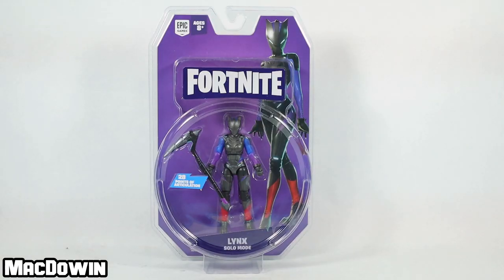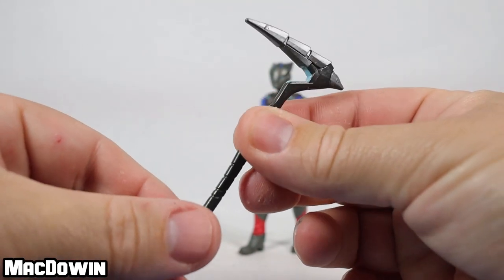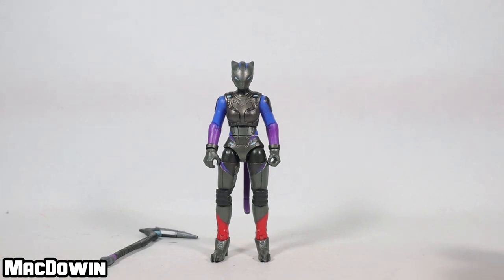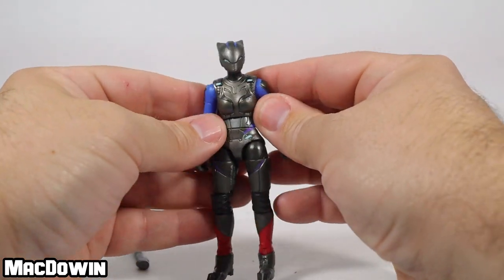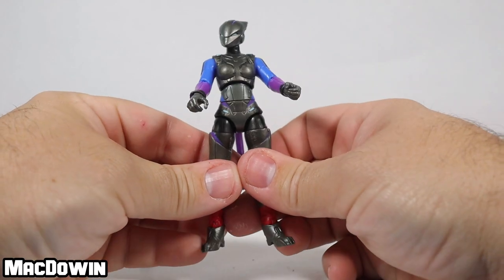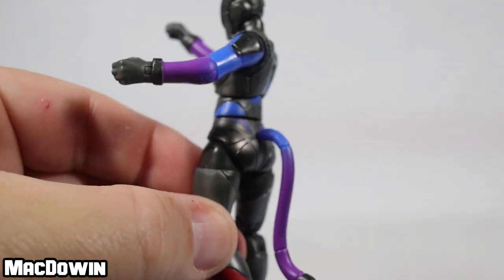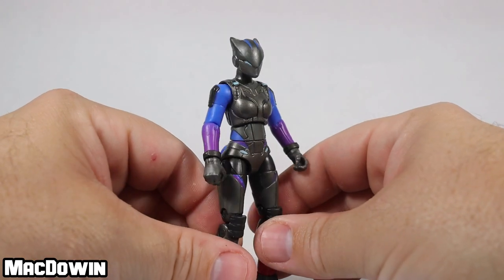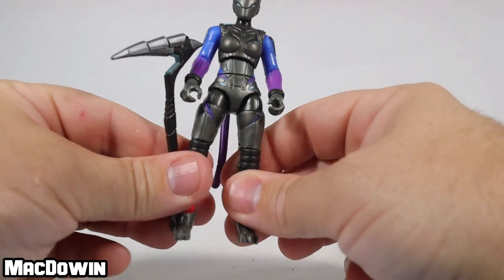*NEW* LYNX 2021 | Fortnite 4" inch Action Figure Review | Jazwares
Review of the 2021 Fortnite 4" inch action figure Lynx from Jazwares. The figure stands about 4” inches tall, and has 28 points of articulation. She comes with the Scratchmark harvesting tool.

Time Stamps
0:00 - Jazwares Fortnite Lynx - Intro
0:57 - Character Info
1:12 - Scratchmark Harvesting Tool
1:28 - ! WARNING ! Head Articulation
2:48 - Figure Review and Articulation
7:10 - Closing